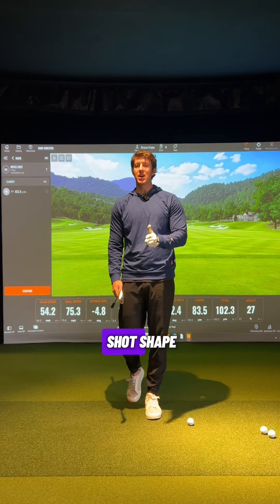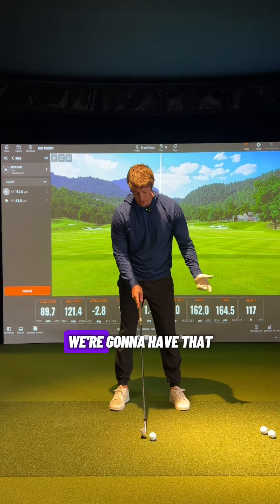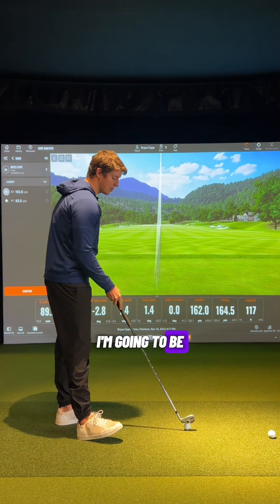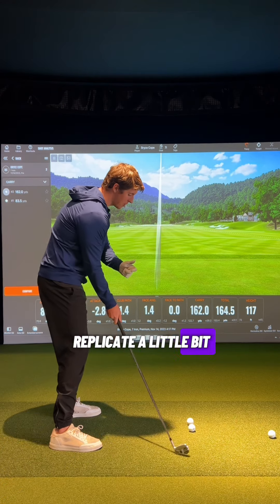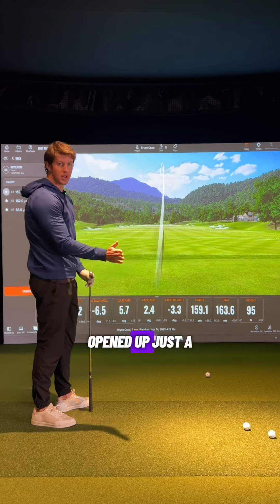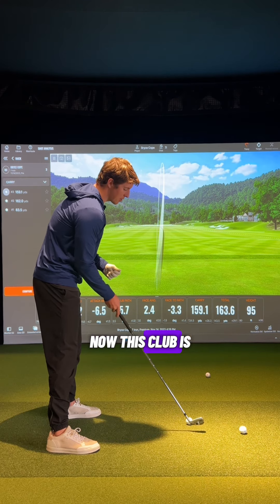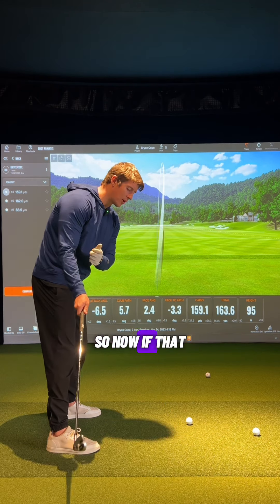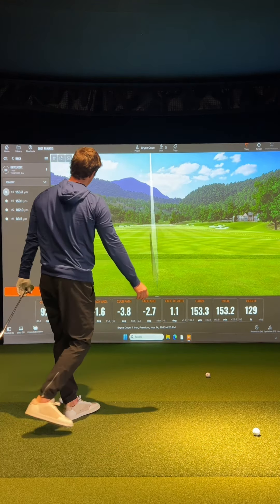HOW BALL POSITION EFFECTS SHOT SHAPING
Ball position plays a huge roll in the shape of your shots on the course, use this guide to learn how.